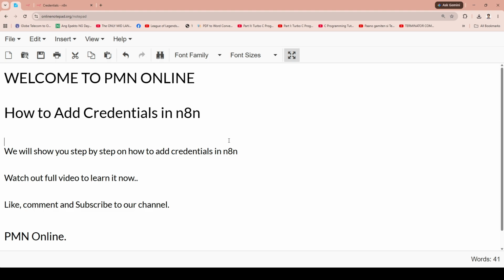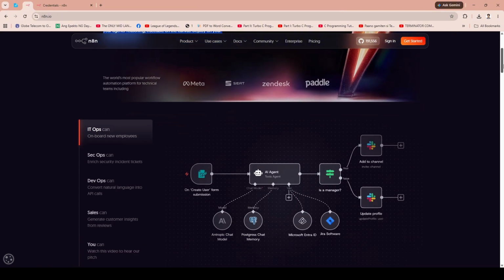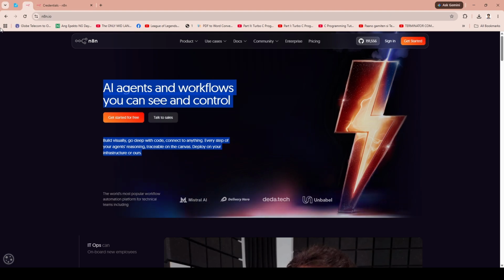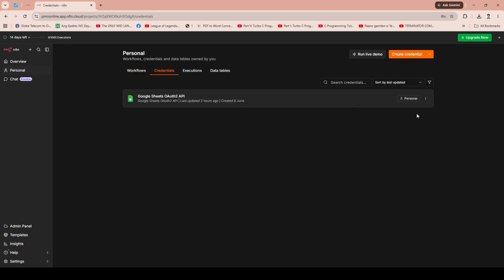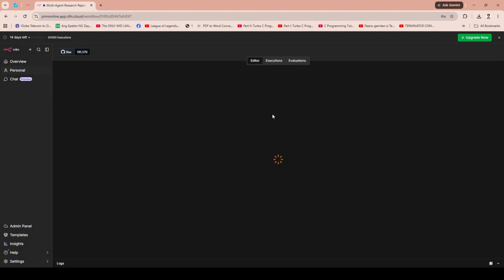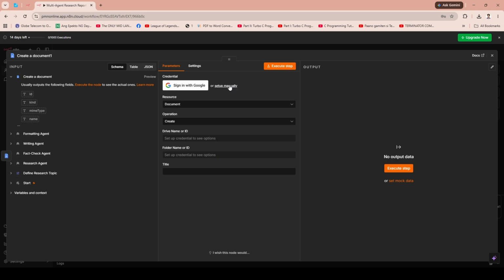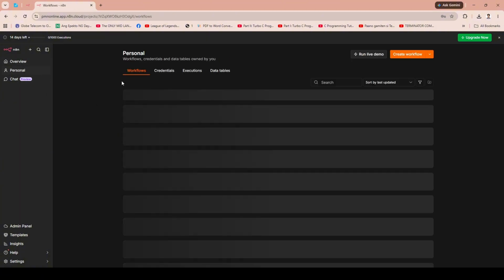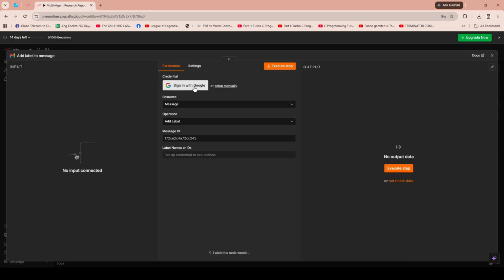How to Add Credentials in n8n, Create & Setup Easily 2026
In this video, I have shown How to Add User in n8n, Create & Add Easily 2026.

This step-by-step tutorial demonstrates how to cleanly invite, configure, and add new users or team collaborators to your automation workspace using the updated 2026 n8n multi-user administrative panel. We cover the entire team management workflow from accessing user setting consoles to defining access permission roles, ensuring your team collaborates safely and pipelines build effortlessly.

You will learn:

* How to access your primary n8n admin panel settings to isolate user profile variables natively
* Locating the central Users management dashboard directory to check active seat allocations safely
* Assigning specific administrative access roles to control global canvas and pipeline editing privileges natively
* Managing active user profile directories to update or remove team authentication access safely
* Best practices for setting up multi-user workspace environments to protect project workspace logs cleanly

Timestamps:

* 0:00 – Introduction
* 0:15 – Opening Your Primary n8n Workspace Dashboard and Navigating to Your Lower Settings Console Natively
* 0:40 – Selecting the Users and Team Settings Option to Open the Administrative Profile Directory Safely
* 1:10 – Clicking the Invite User Control Component to Launch the New Collaborator Entry Form Natively
* 1:40 – Inputting the Target Team Member Email Address and Reviewing Account Privilege Choices Safely
* 2:10 – Assigning the User Permissions Layer Level Prior to Dispatching the System Registration Trigger Natively
* 2:30 – Reviewing Pending Outbound Account Invites and Copying Direct Shareable Activation URLs Safely
* 2:45 – Running a Quick Verification Audit Inside the Member Grid to Confirm Active Workspace Seat Counts Natively
* 2:55 – End